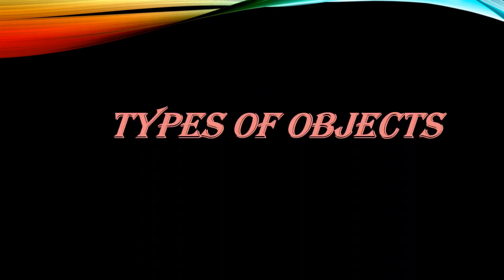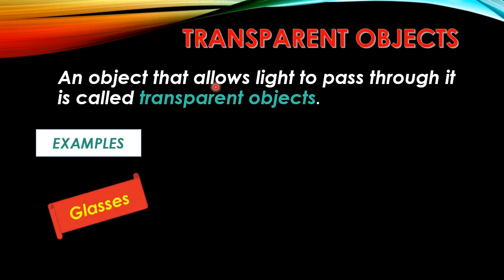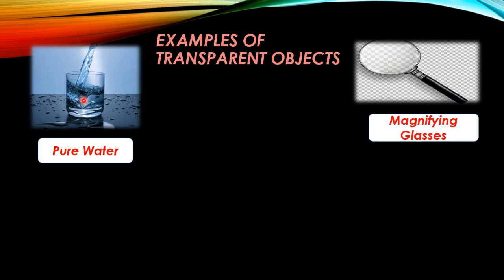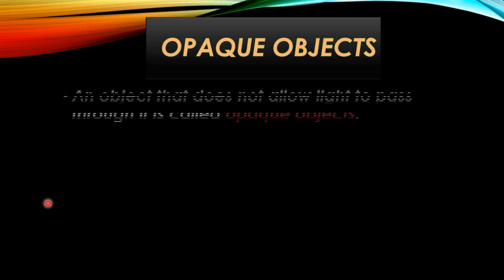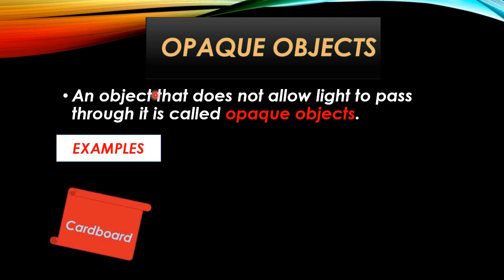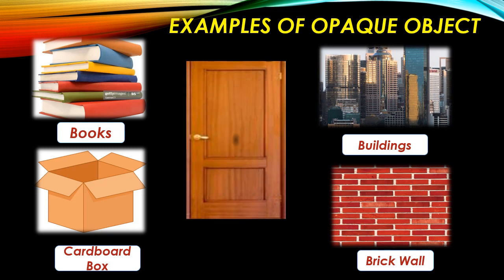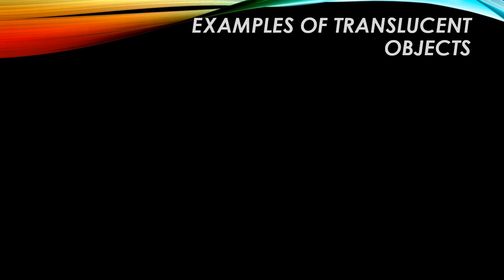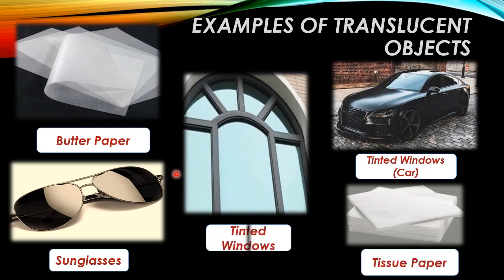Transparent / Opaque / Translucent objects👨‍💻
Students will be able to understand about the concept of objects i.e. transparent,opaque and translucent object. They will understand it more clearly through examples and pictures.